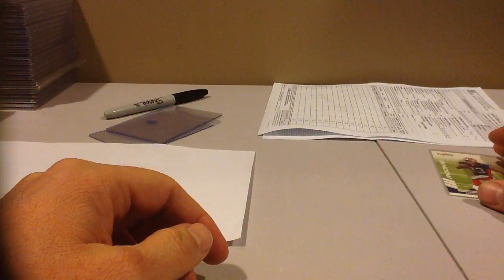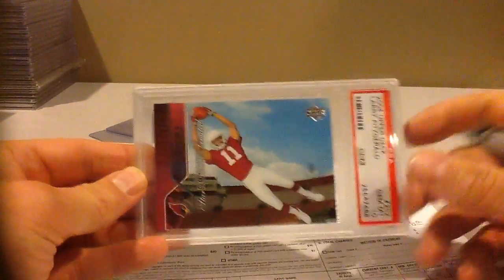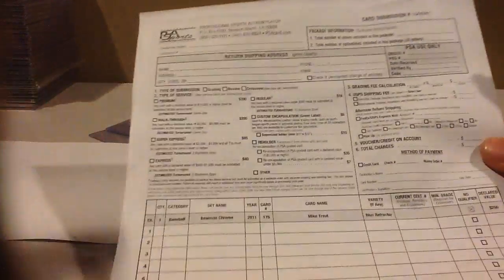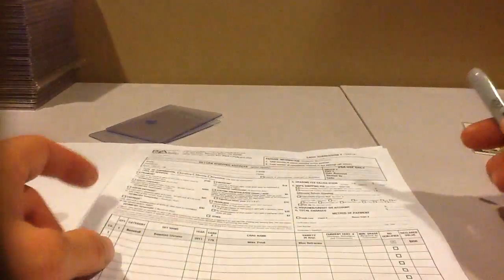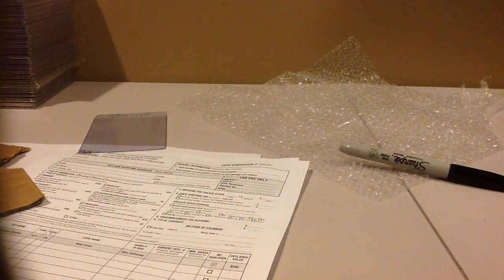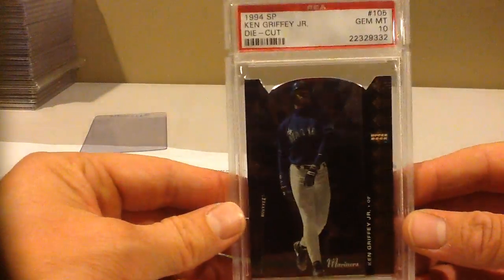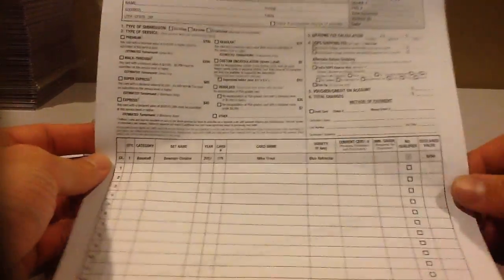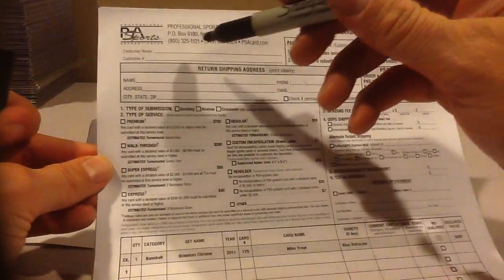PSA GRADING TIP TRICKS TUTORIAL BY REQUEST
THANKS FOR THE AWESOME QUESTIONS SHANE. BEST OF LUCK, NOLAN